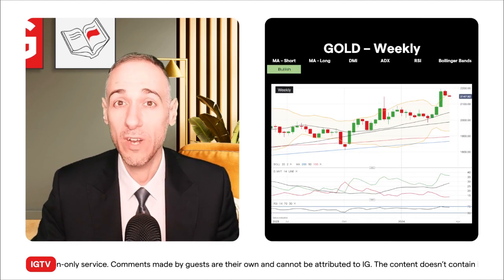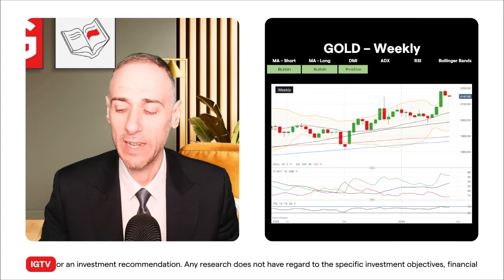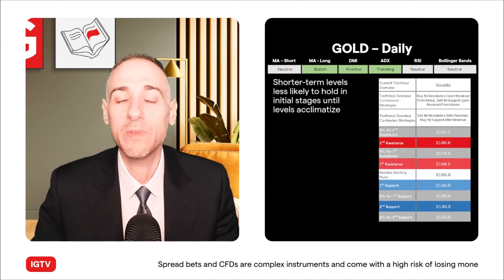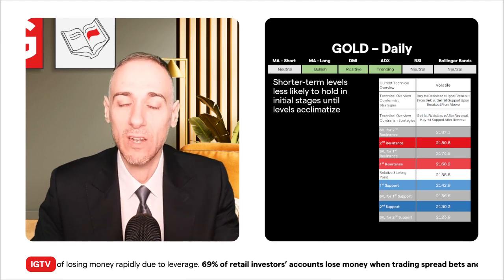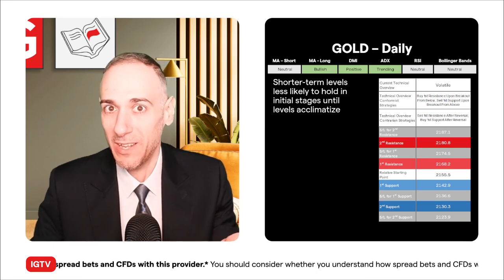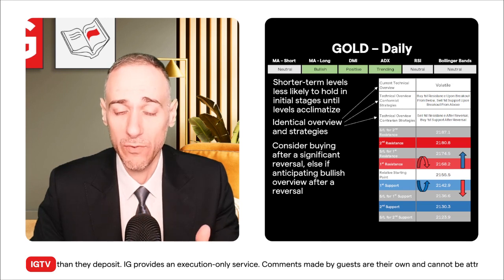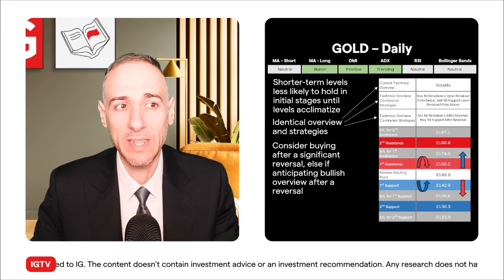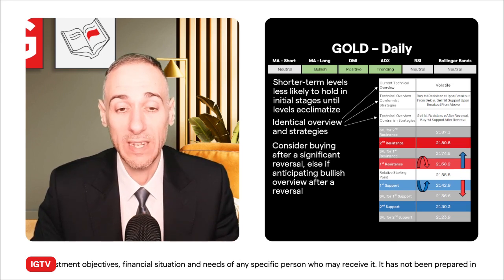Technical cheat sheet: decoding gold market trends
Both weekly and daily technical levels for gold are covered in this week's episode, where we examine the precious metal’s overview and its historical considerations.